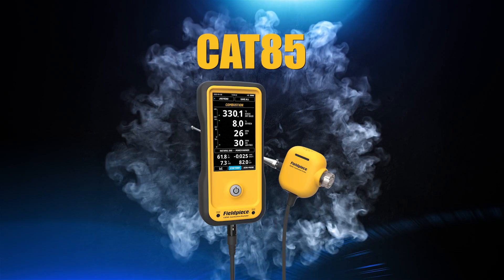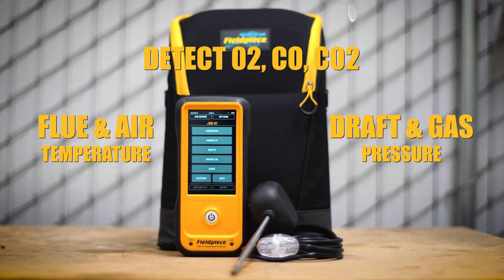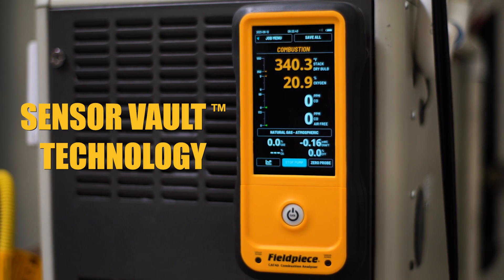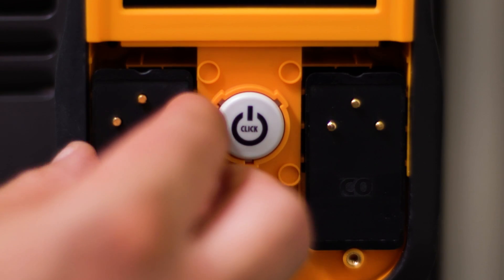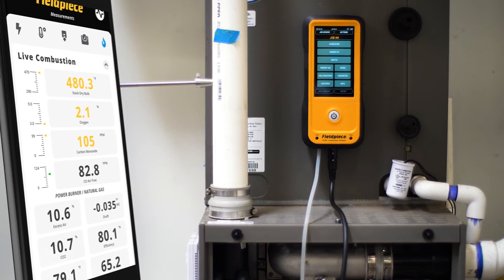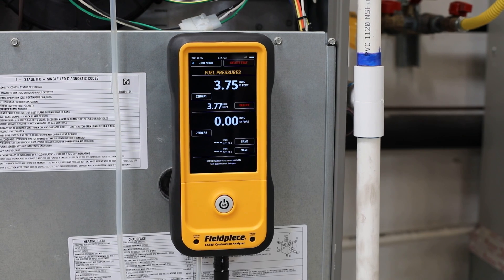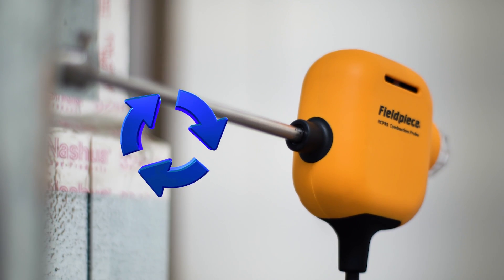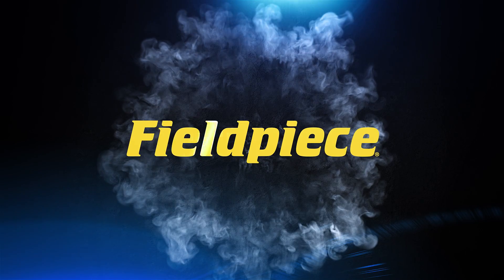Combustion Analyzers| Tough Enough for Any Heating Job.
The all-new Fieldpiece Combustion Analyzers, CAT85 & CAT45, offer the ultimate ease of use, reliability, and durability.

Next-level innovation
· Accurate measurement of O2, CO, CO2, draft pressure
· SensorVault™ technology prolongs sensor life
· Job Link® System App integration
· Live draft pressure (CAT85 only)
· Flue probe with HydroCycle™ pump - automatically separates and returns water to the flue ( CAT85 only)
· Built-in dual port manometer ( CAT85 only)